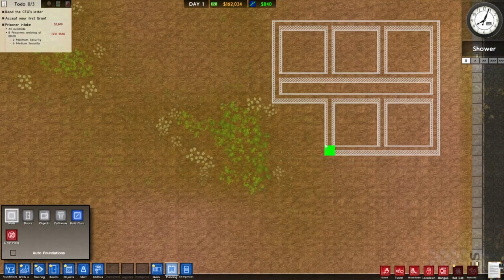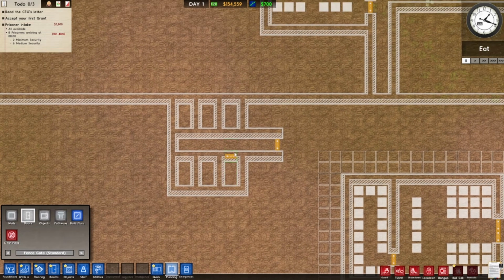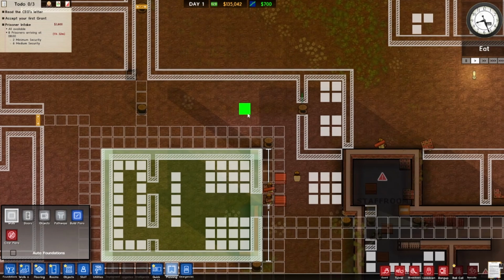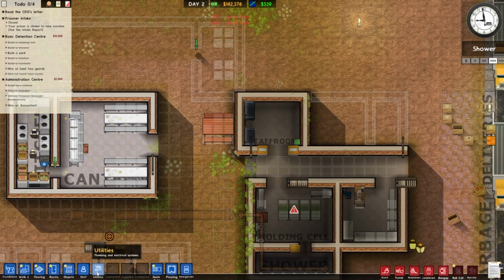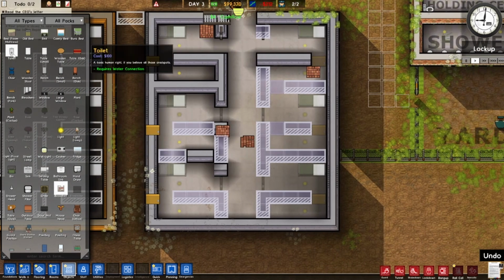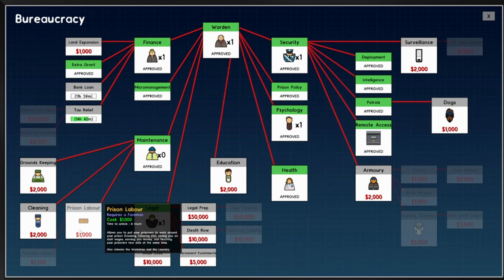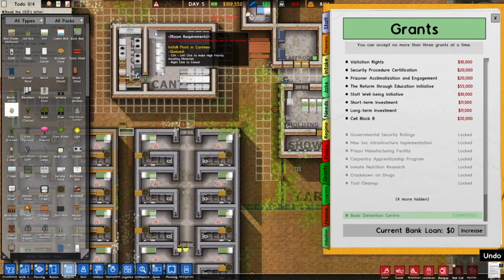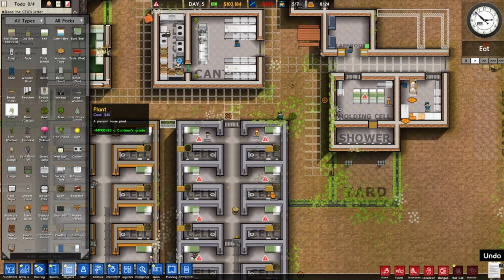New Prison, New Outlook | Prison Architect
I had to take some liberties with the thumbnail 😃